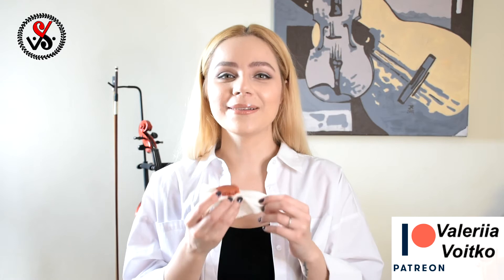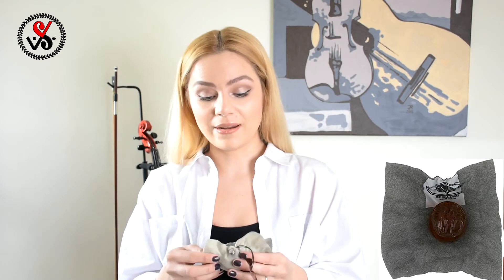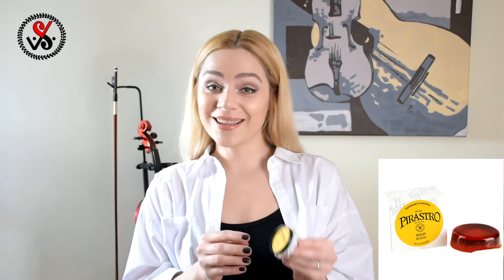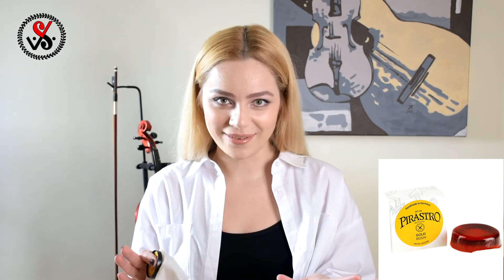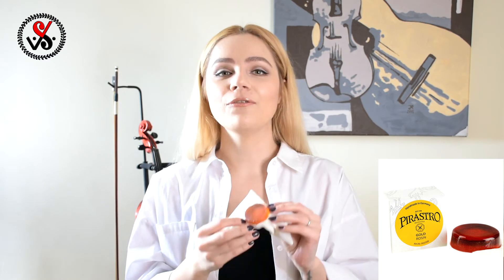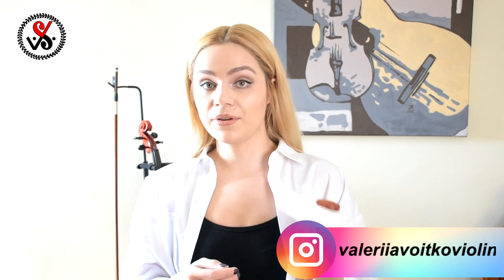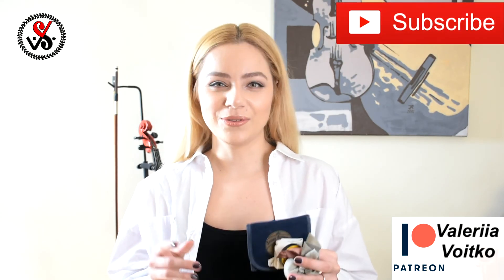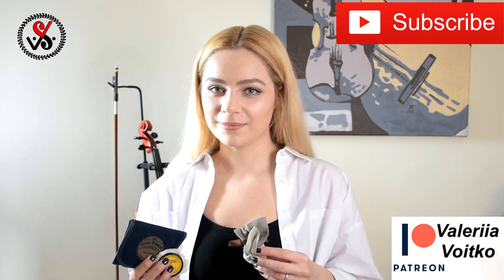Rosin Review - What Rosin Should I Buy ?